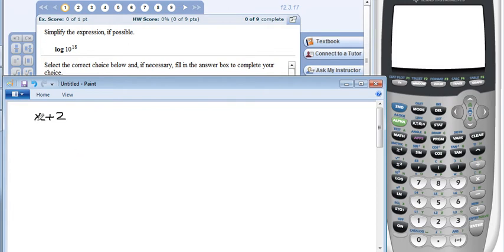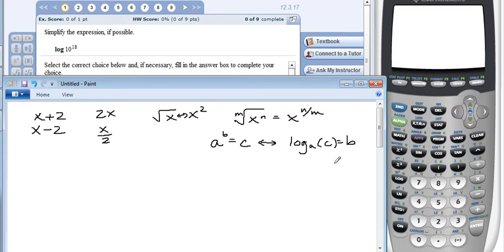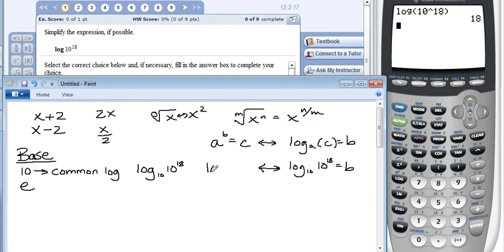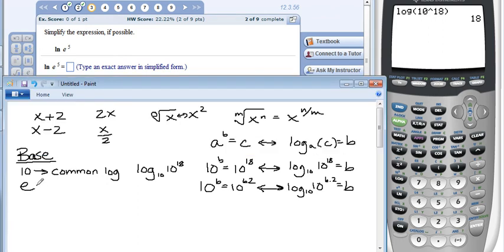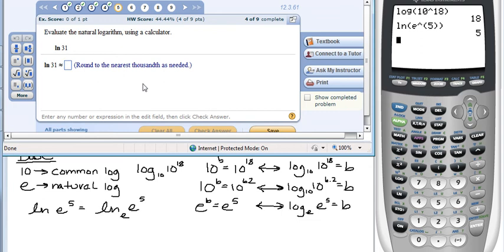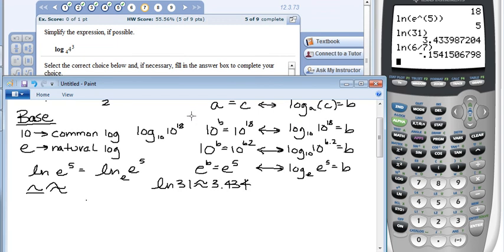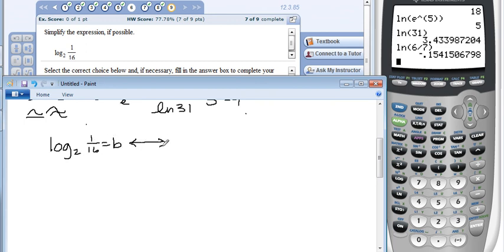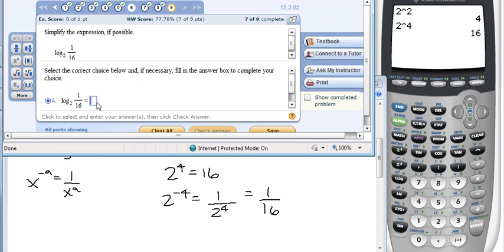0480 Section 12 3